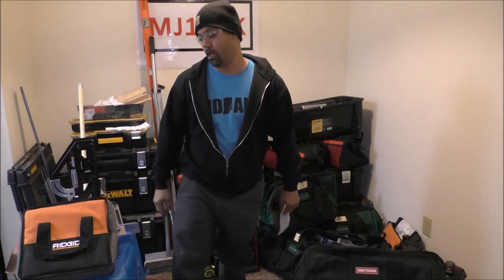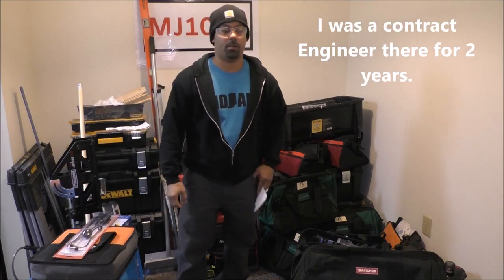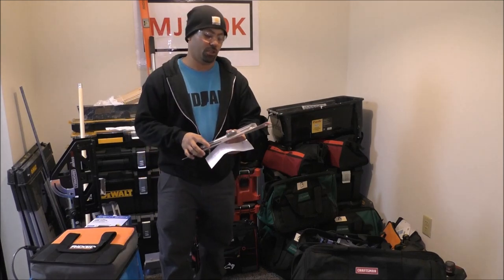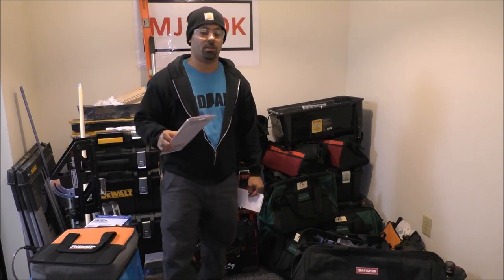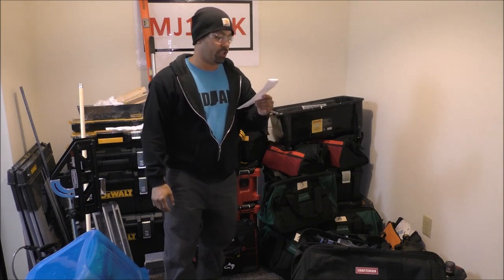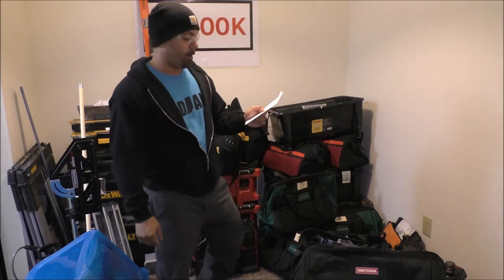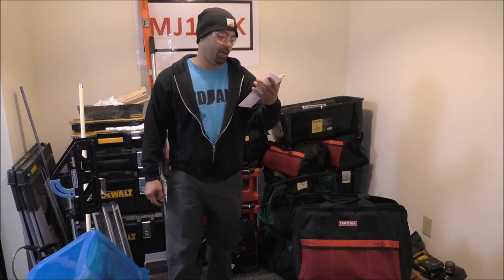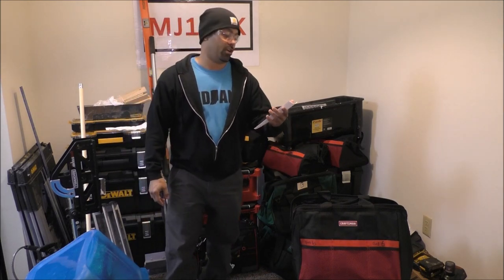Find out who will get the Tool Bag RIGHT NOW : D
Find out who will get the Tool Bag from my Harbor Freight 100$ tool set video RIGHT NOW !